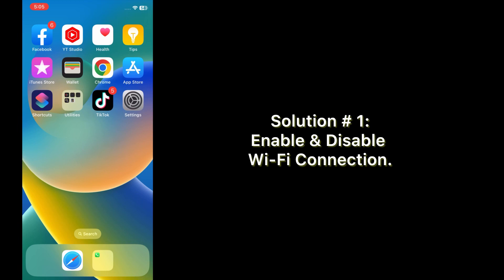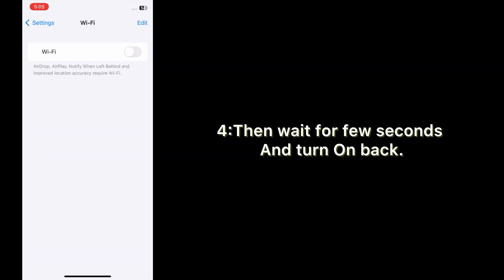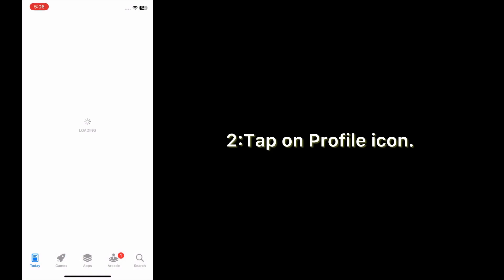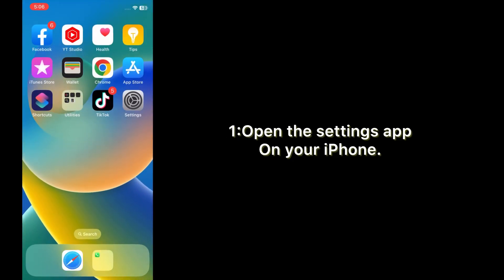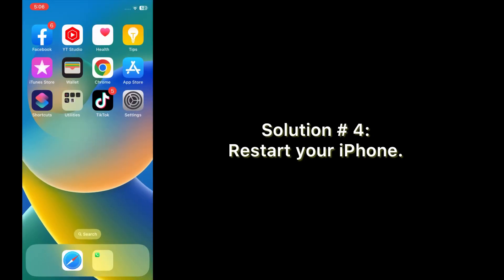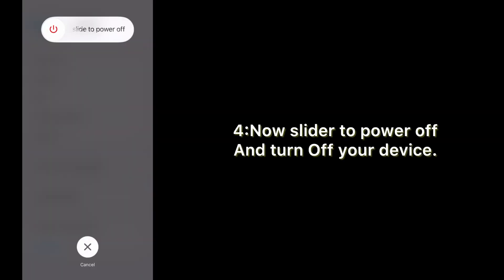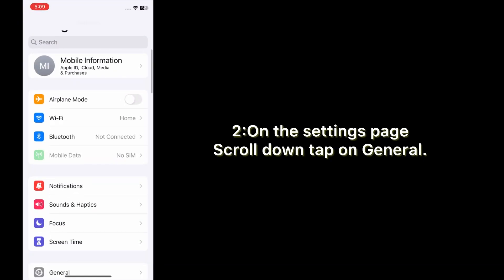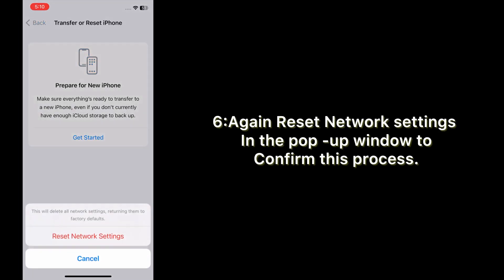How to Fix Instagram Voice Message Not Playing or Sending on iPhone after update iOS 17.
Hellow guys welcome back to my channel today in this video I will show you How to Fix Instagram Voice Message Not Playing or Sending on iPhone after update iOS 17.